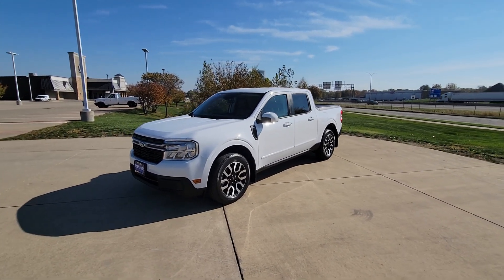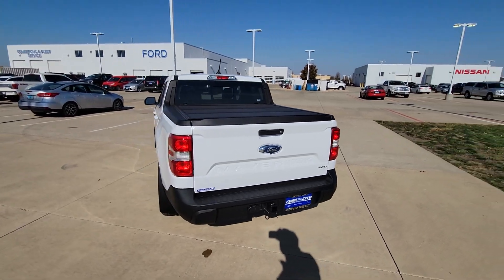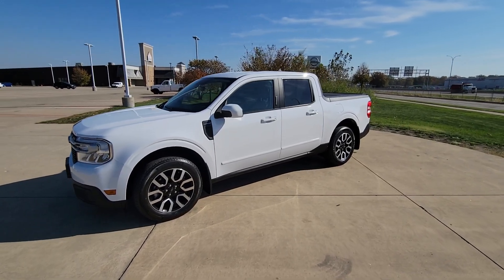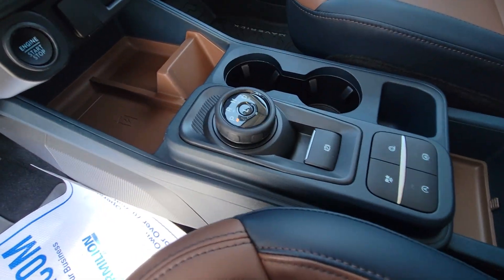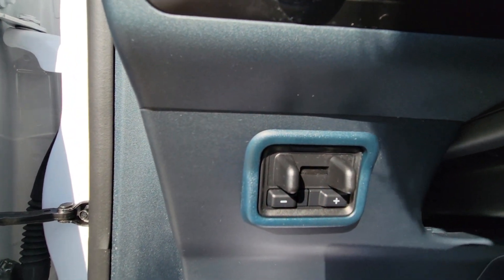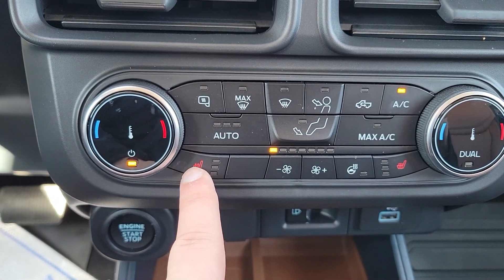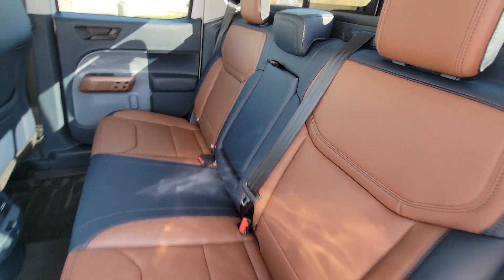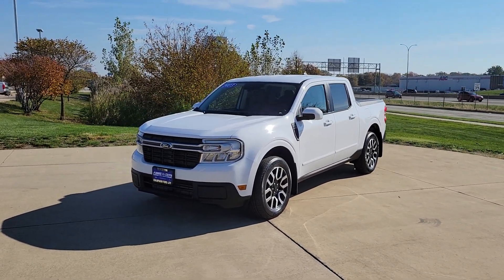2023 Ford Maverick Lariat - JB217 Virtual Walkaround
- SOLD -
Check out this 2023 Ford Maverick Lariat 2.0 AWD at Champaign Ford City!